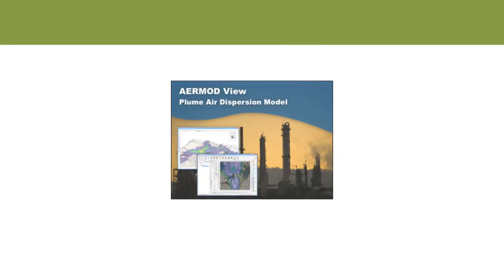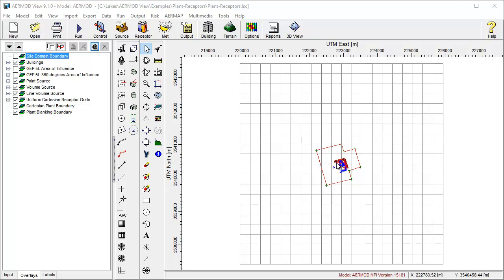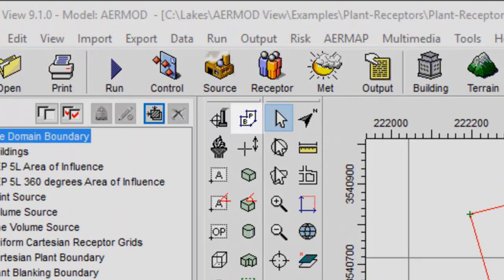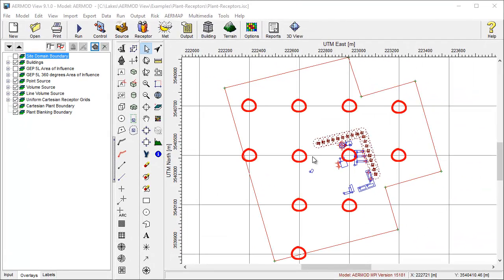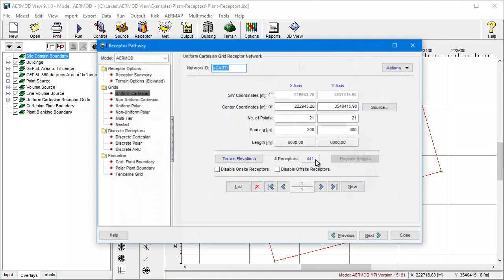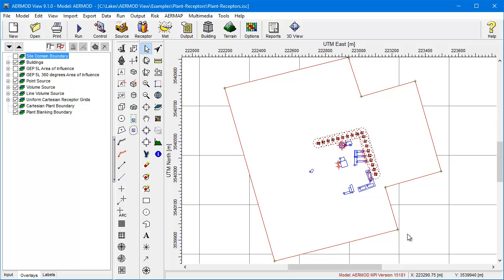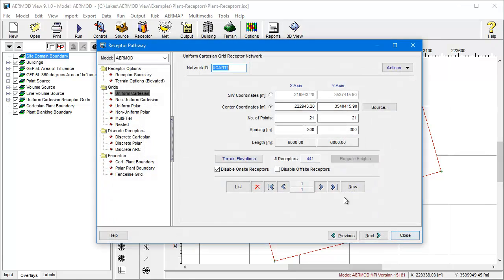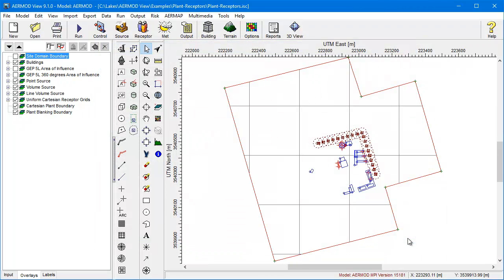AERMOD View Remove Plant Receptors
Quickly remove on-property receptors from gridded receptor networks